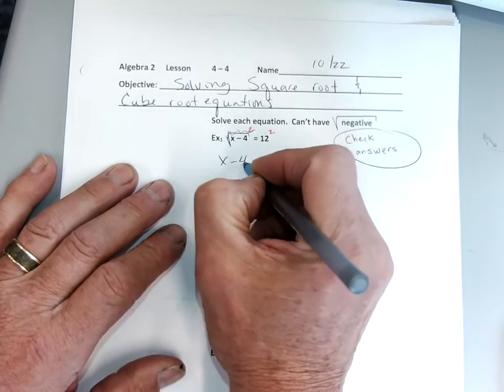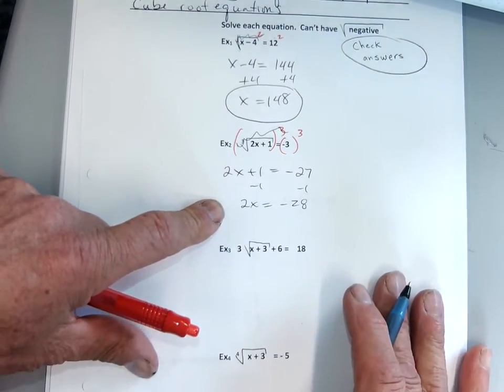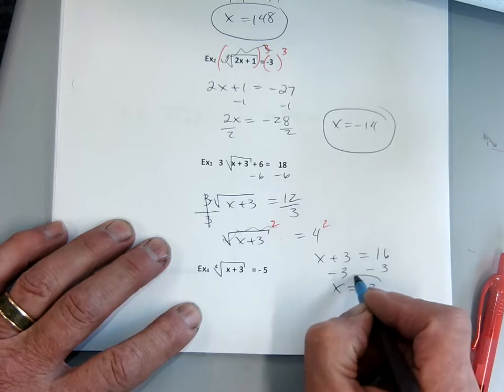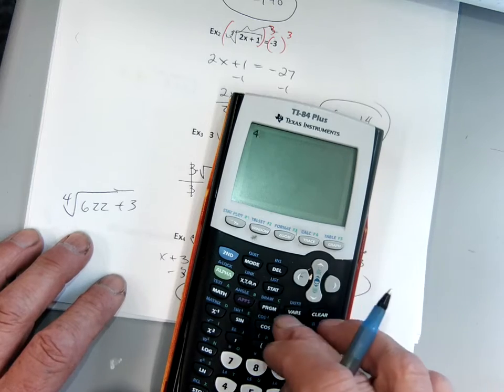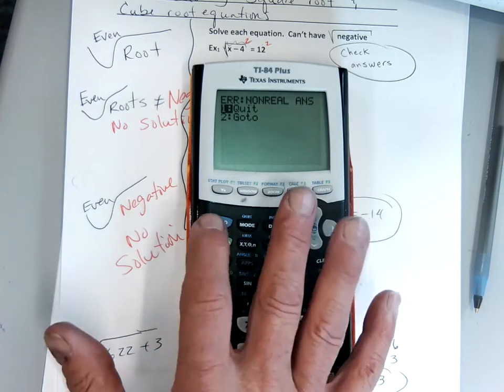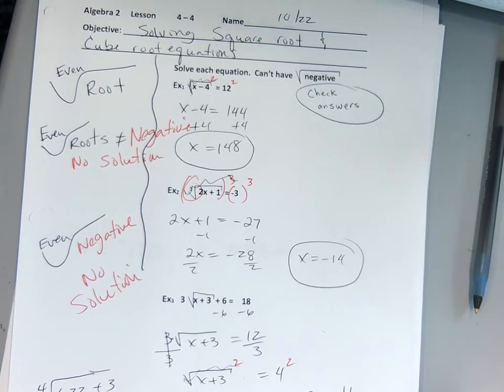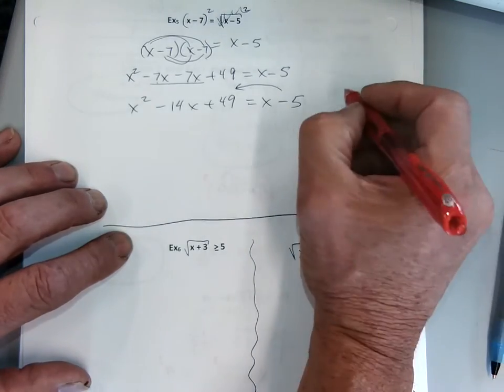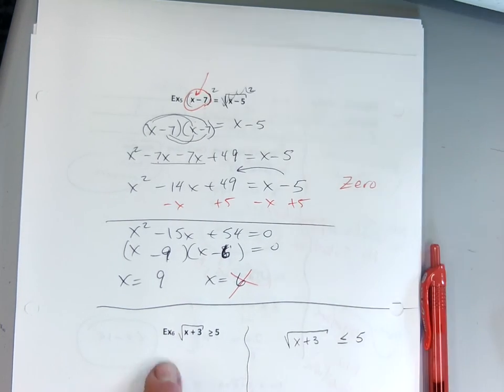Alg 2 4 4a